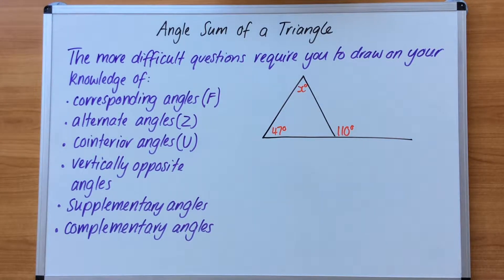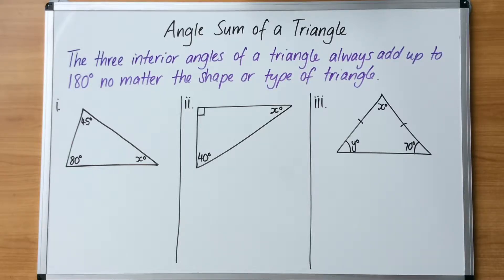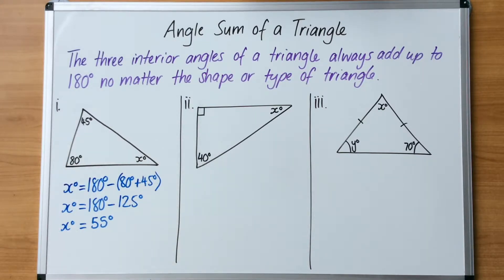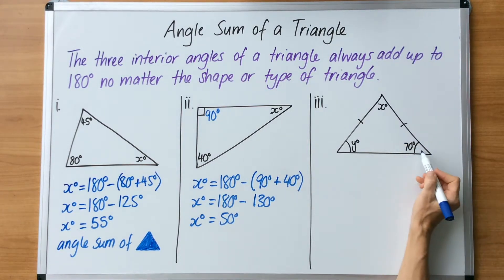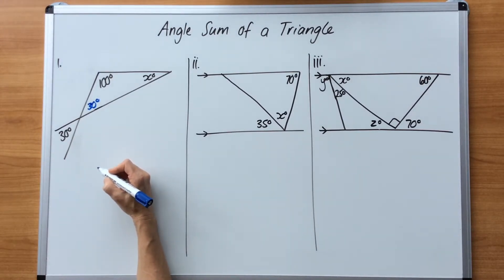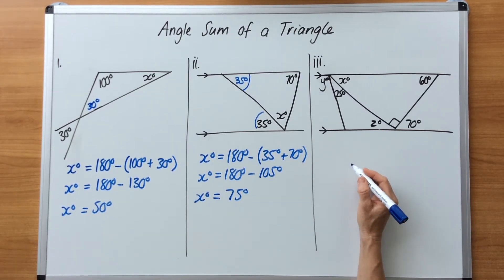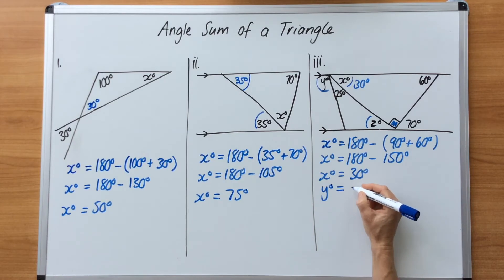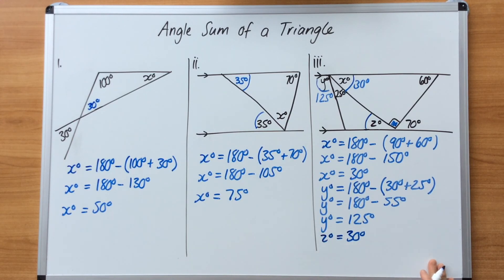Angle sum of a triangle